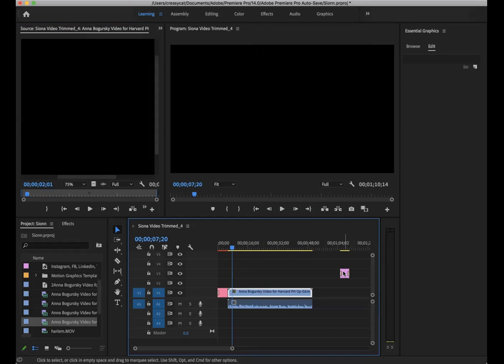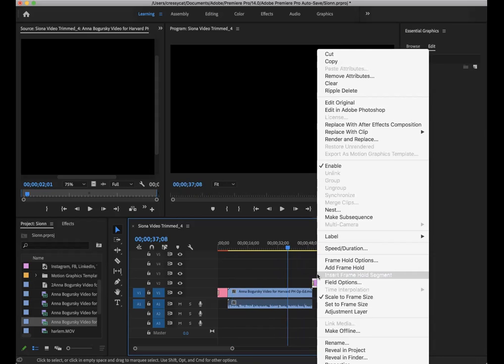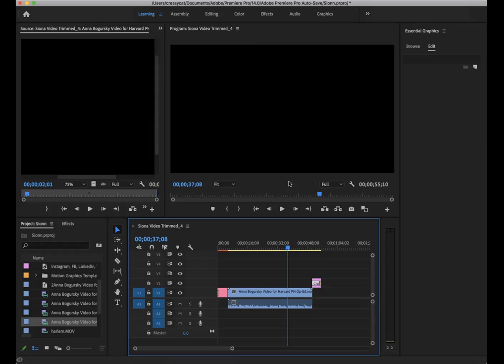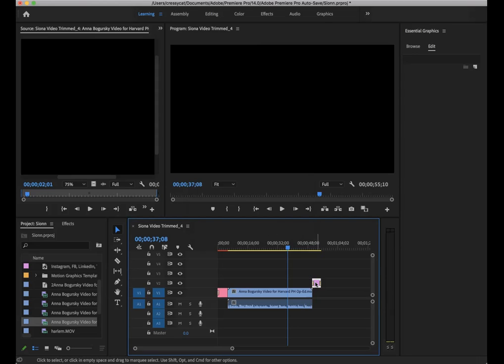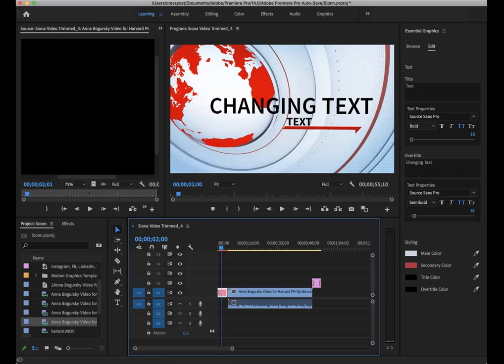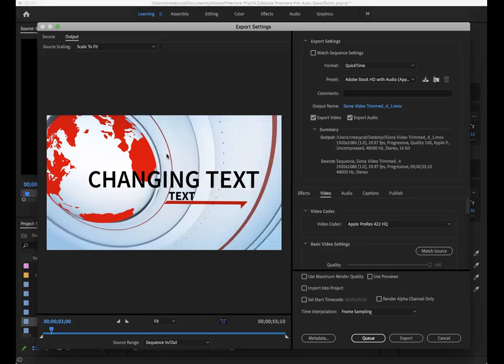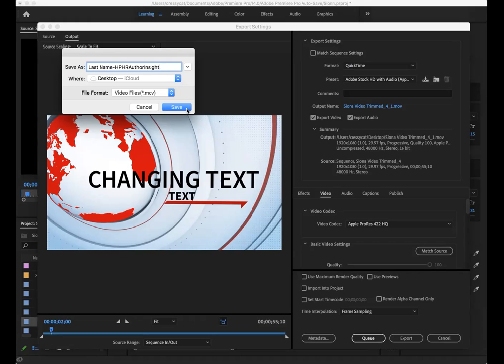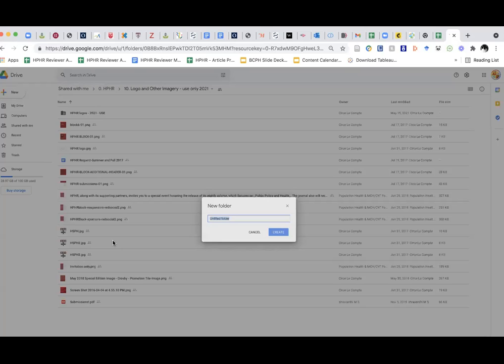Video Training- Using Adobe Premiere